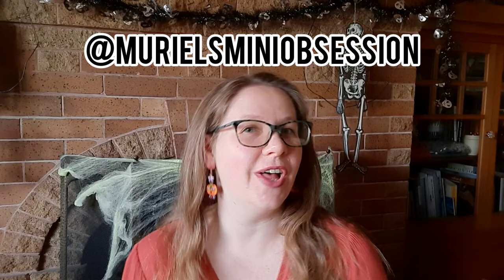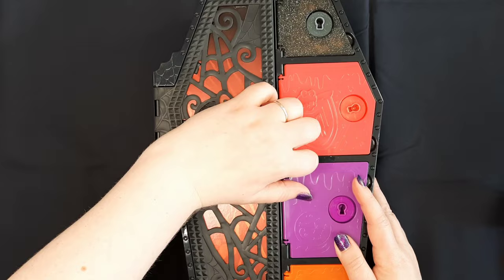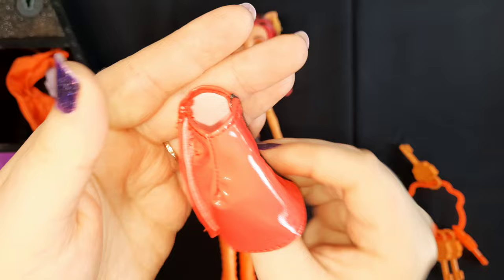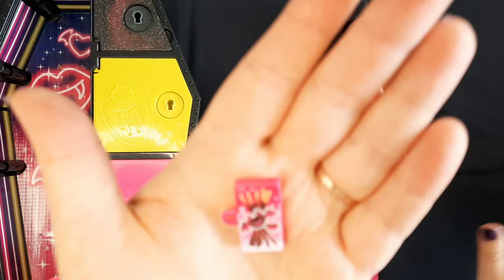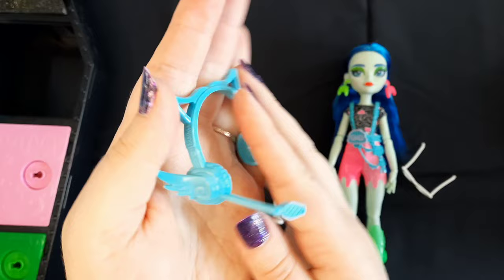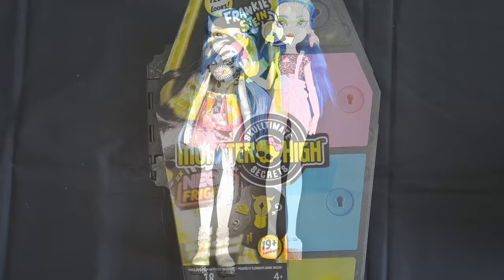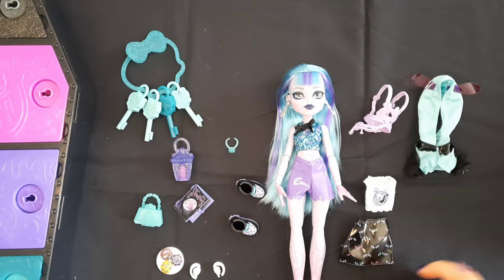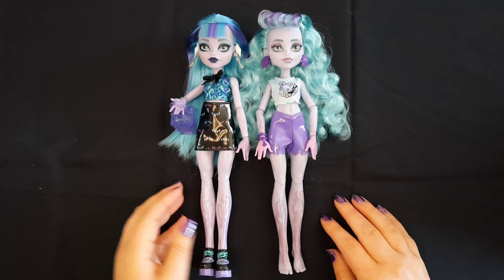Monster High Skulltimate Secrets Neon Frights, Toralei, Draculaura, Ghoulia, Frankie, Twyla Review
In this mega review of all 5 neon frights dolls, I highlight my favorite features, the things I was disappointed about, overall impressions and comparisons to the characters other dolls.

Musician: SoulProdMusic